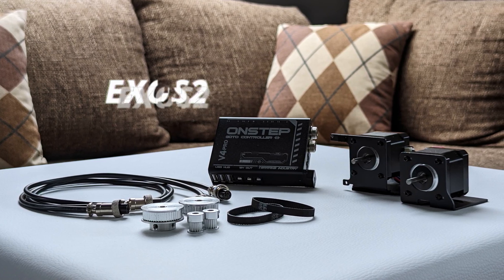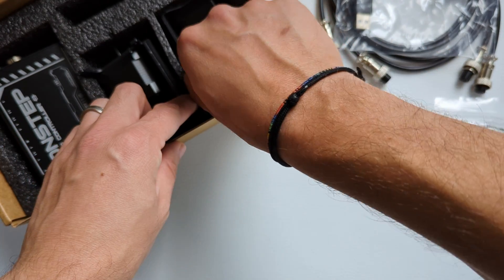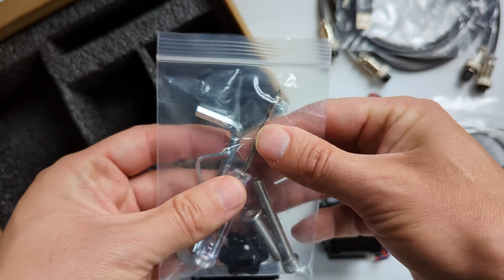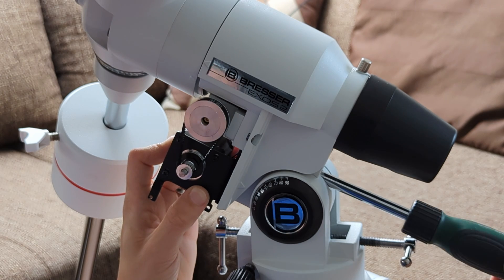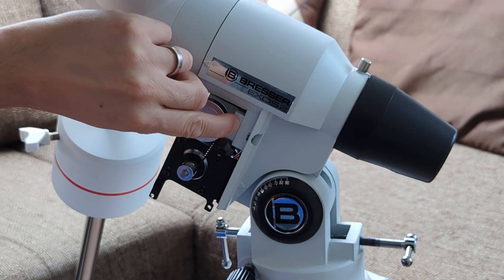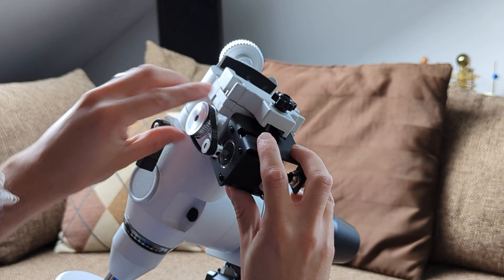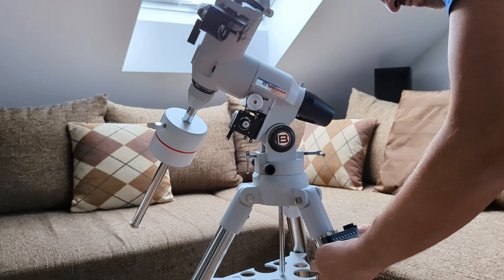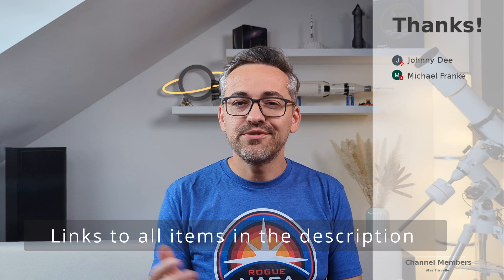New Tracking Kit - Onstep V4 Pro Unboxing and Installation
This is my unboxing and installation video for the Onstep V4 Pro from Terrans Industry. It's a great upgrade kit to add full tracking capabilities to a manual operated mount. Enjoy!
⬇️ More Information down below ⬇️

Contents of this video:
0:00 - Intro
0:42 - Unboxing
3:20 - Installation
09:00 - Outro

NASA Apollo Saturn V Lego set (affl):